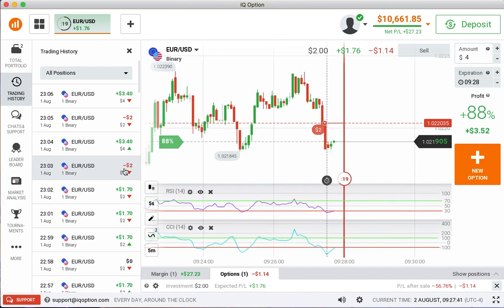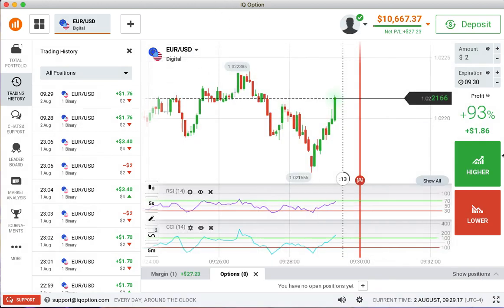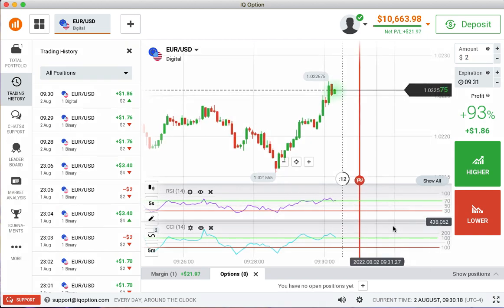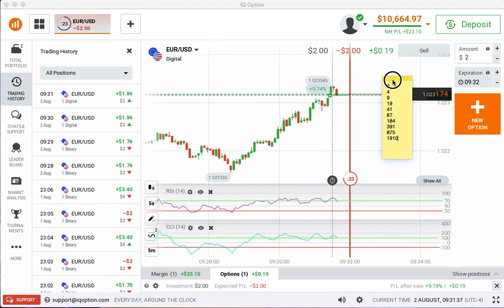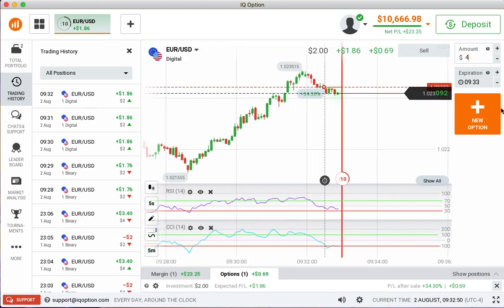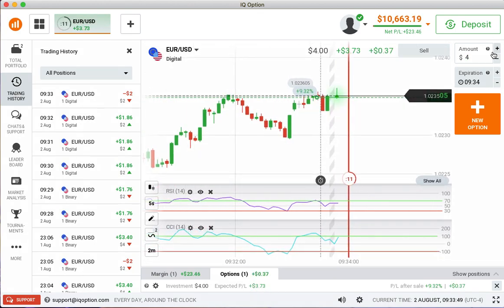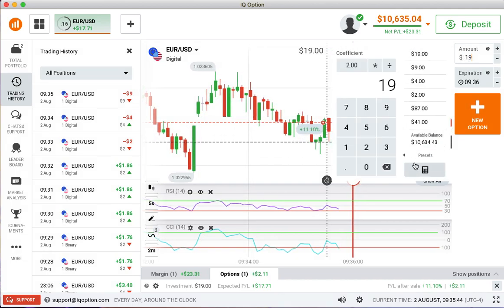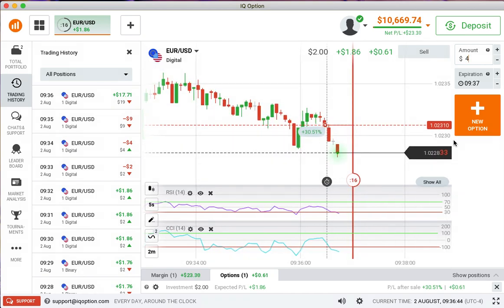The Greatest Binary Options Trading Strategy: Part 22